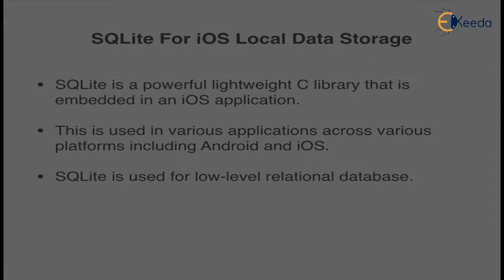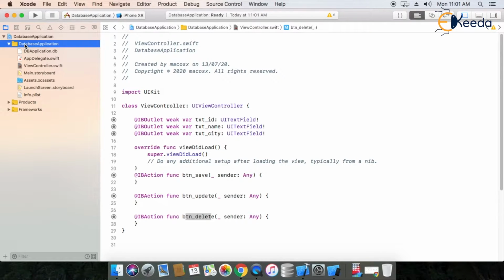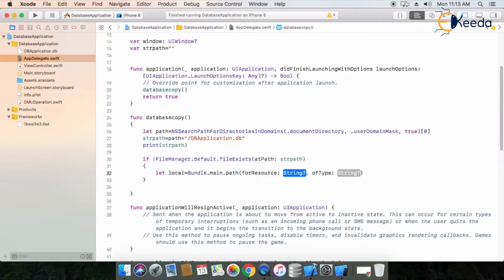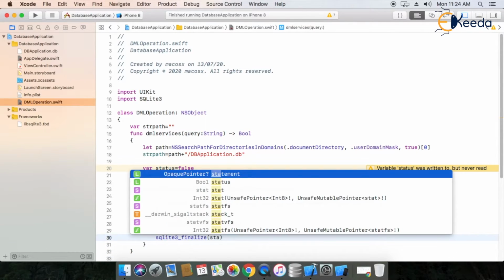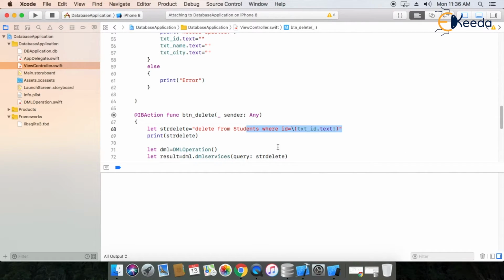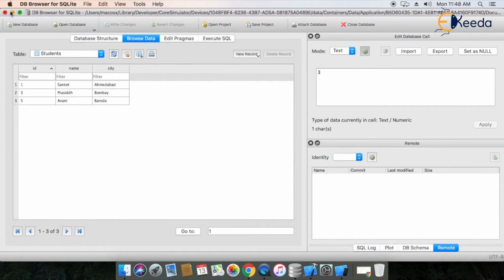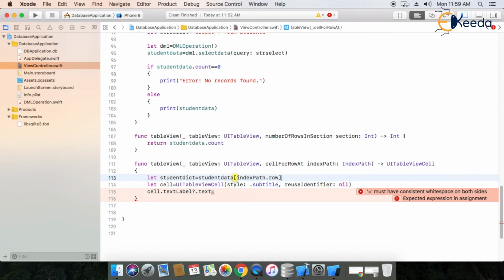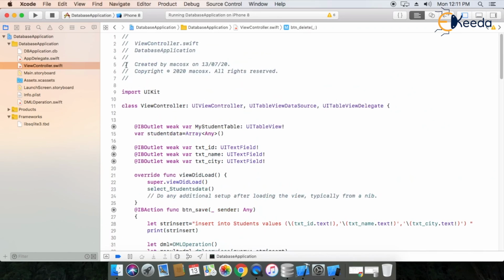What is SQLite CRUD Operation using SQLite Database